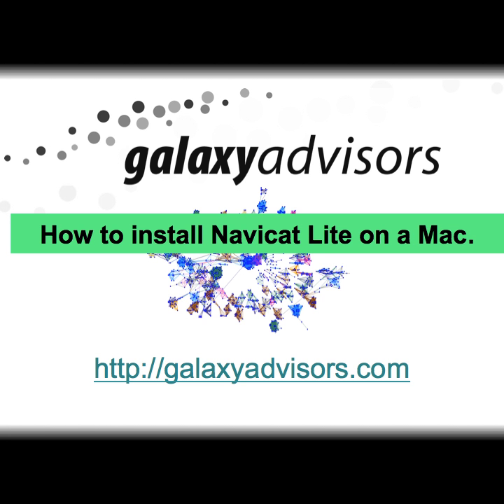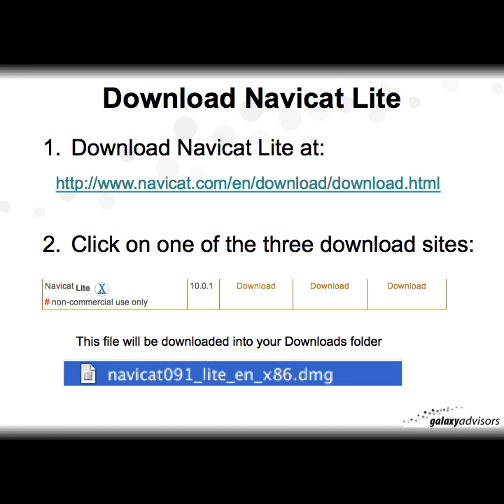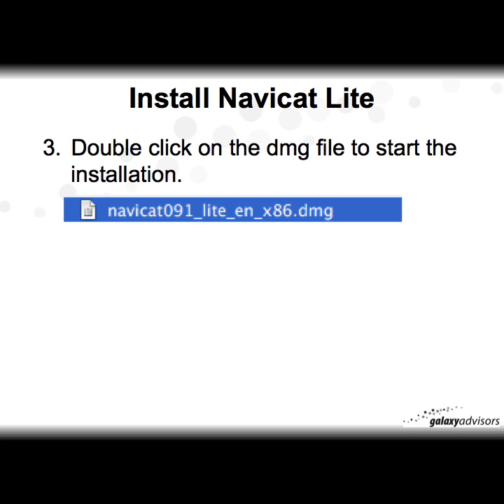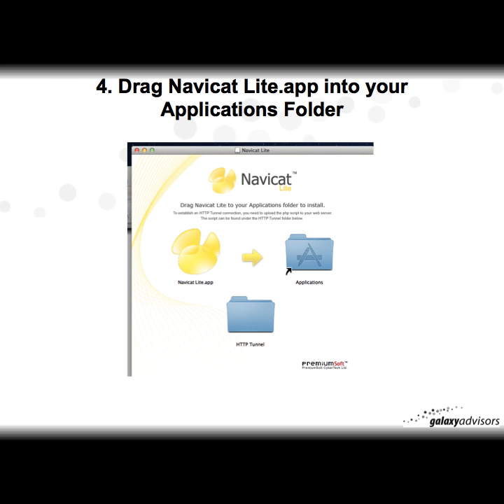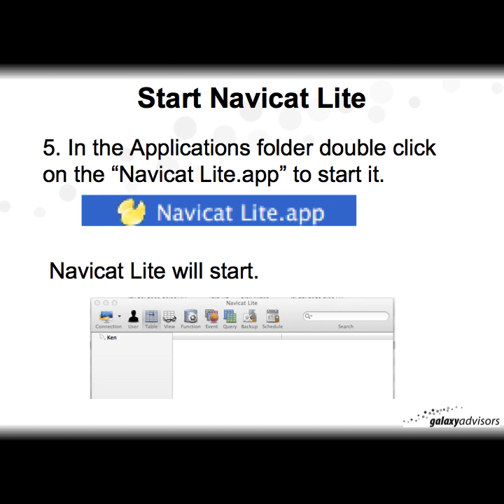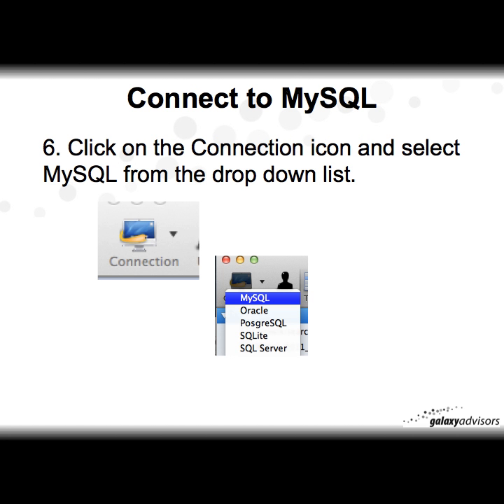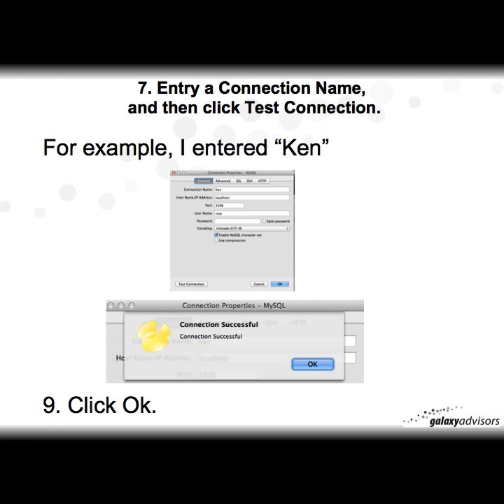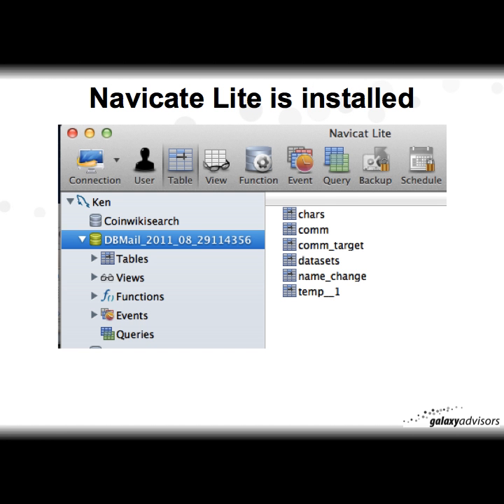How to install Navicat Lite on a Mac.mov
See new video: How to install Navicat on a Mac Updated 8152012

How to install Navicat Lite on a Mac REPLACED with
How to install Navicat on a Mac Updated 8152012